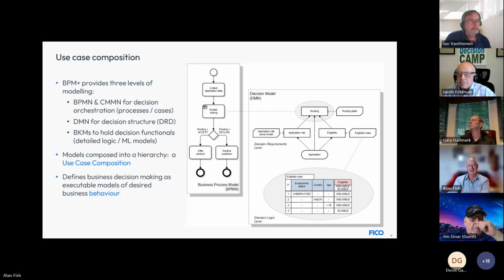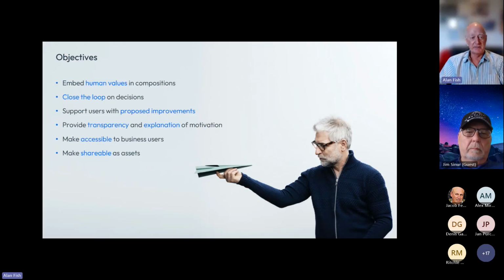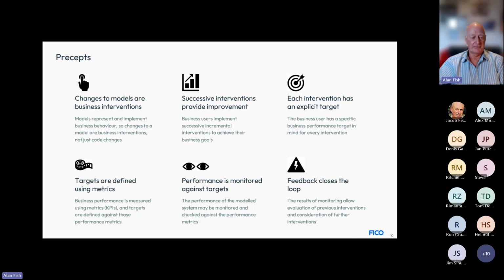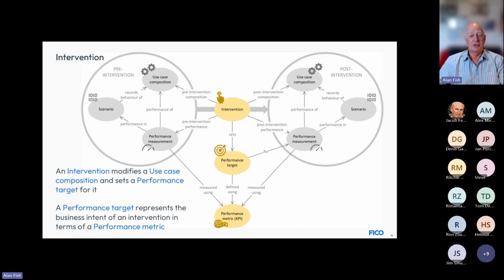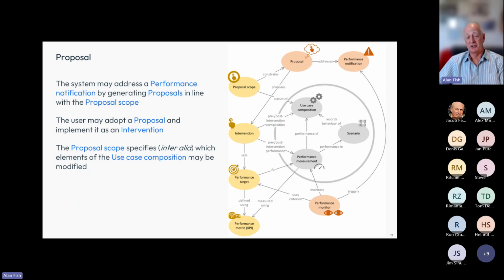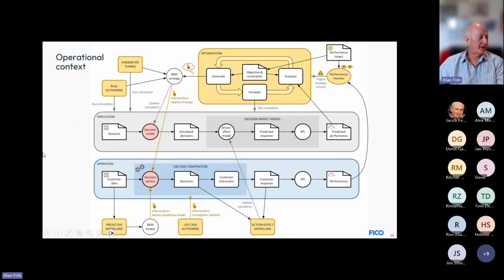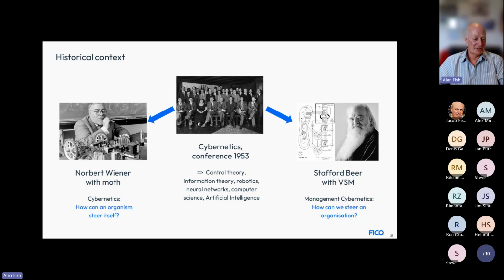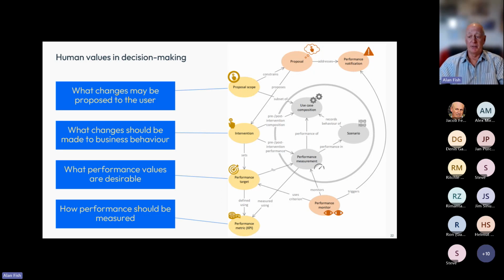DecisionCAMP 2023: "Human Values and the Business Intervention Model" by Alan Fish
Alan Fish (FICO): Human Values and the Business Intervention Model: Rediscovering Management Cybernetics in an AI-Sceptic World